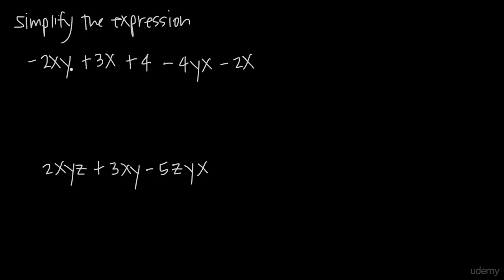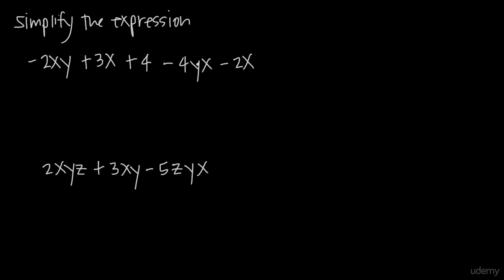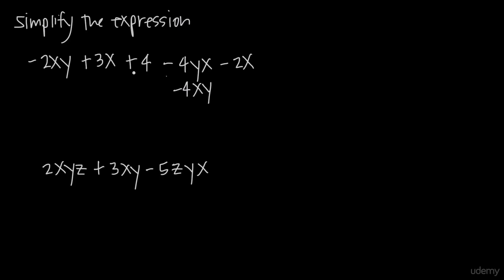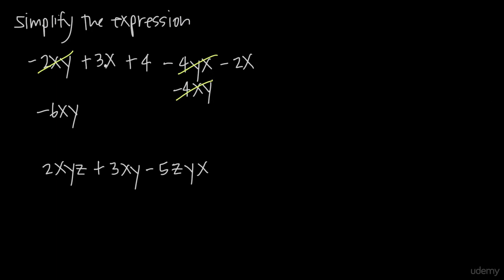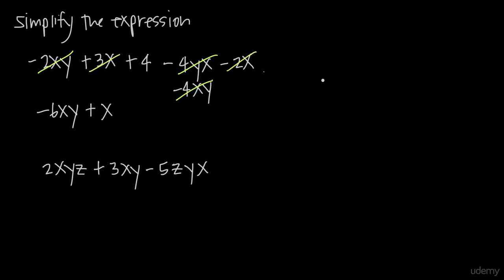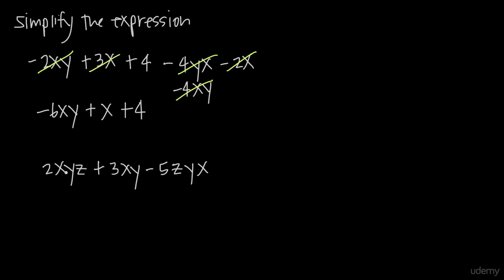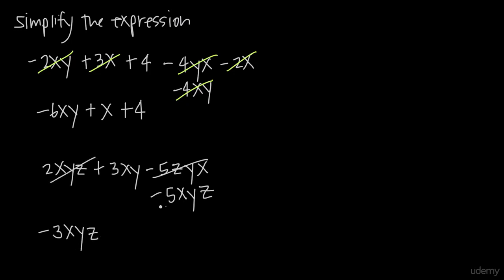5 Adding and subtracting like terms, example 2